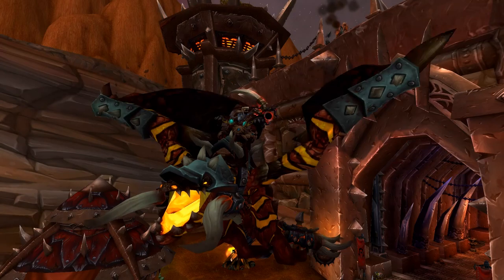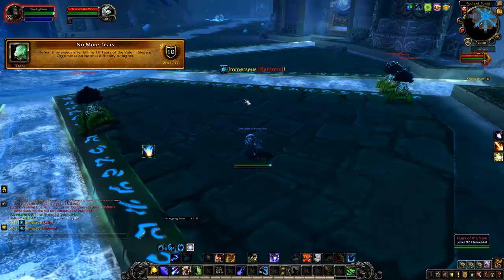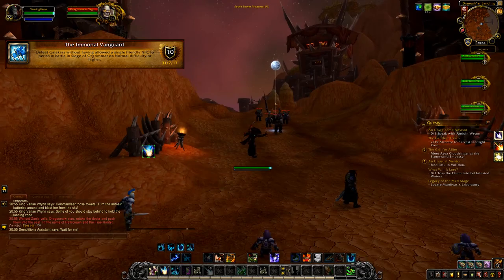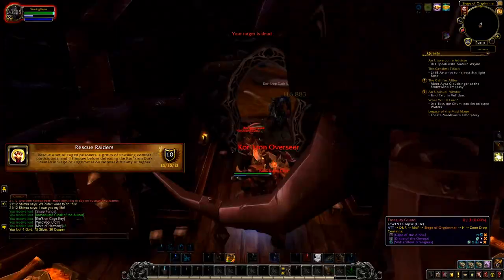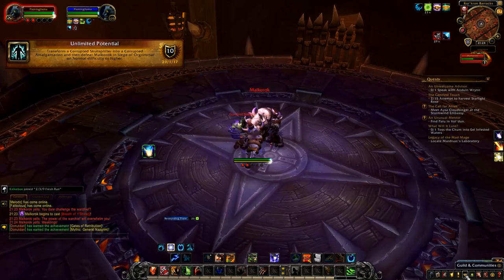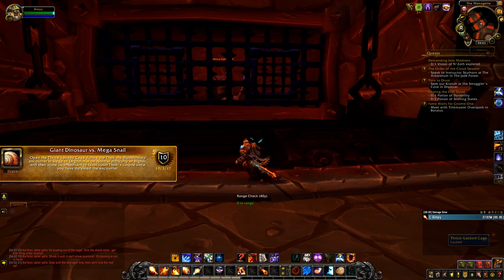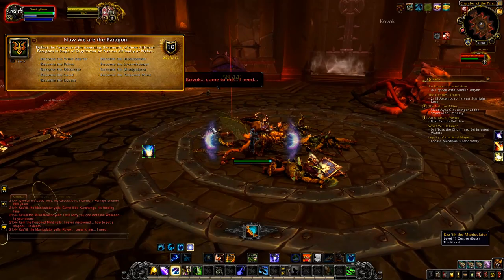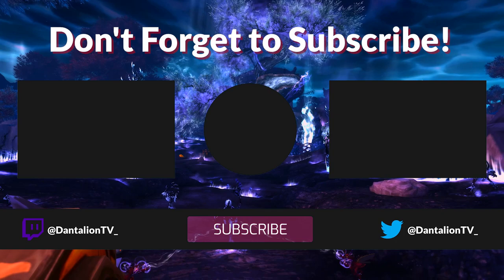Glory of the Orgrimmar Raider | Short and Easy Guide!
In this video I am going to show you how to get "Glory of the Orgrimmar Raider" I'll show you guys how to get this achievement in a easy way ► Timestamps down below ◄

Doing this achievement will award you with the Reins of Galakras. This is one of the cooler looking mounts in game. Keep in mind that you have to come back 3 times for a certain achievement, so I'm sorry but you won't be able to get the Glory of the Orgrimmar Raider in your first run unless you already have made some progress on that achievement!

The most annoying thing about trying to get this achievement is the fact that you are gonna need to find atleast 4 more people for 2 achievements.

I hope that this guide helped you in some way and that I explained it as easy as possible for you to follow.

► Timestamps:

No More Tears: 00:48
Go Long: 01:50
None Shall Pass: 02:46
Swallow Your Pride: 02:51
The Immortal Vanguard: 02:58
Fire in the Hole!: 03:44
Rescue Raiders: 04:30
Gamon Will Save Us!: 05:02
Unlimited Potential: 05:16
Criss Cross: 06:03
Giant Dinosaur vs. Mega Snail: 07:08
Lasers and Magnets and Drills! Oh My!: 08:09
Now We are the Paragon: 08:19
Strike!: 08:44